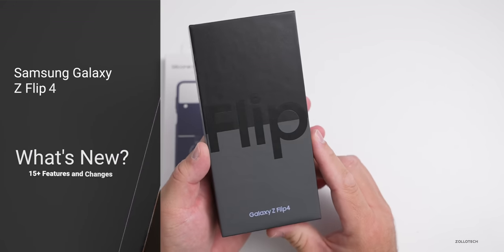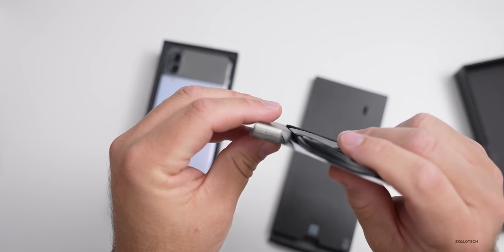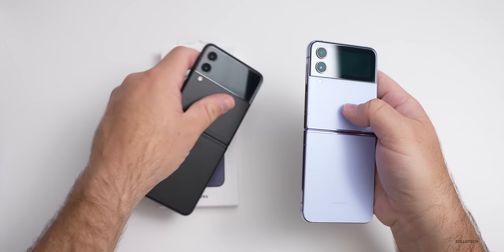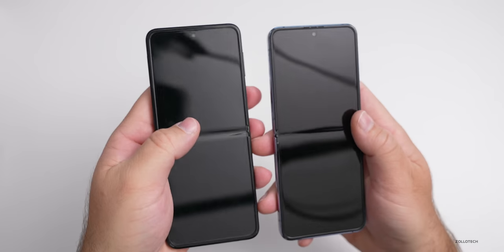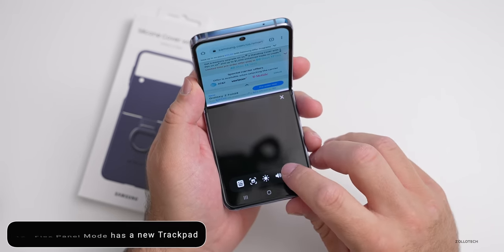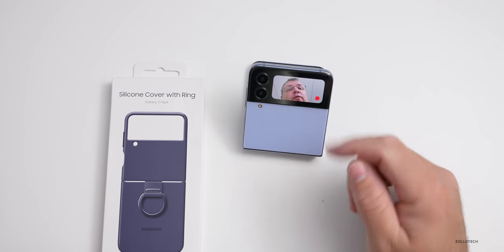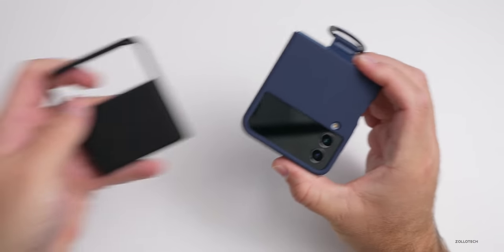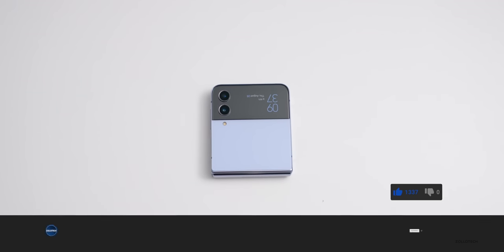Samsung Galaxy Z Flip 4 - Unboxing and Everything New (4K 60)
The Samsung Galaxy Z Flip 4 is Samsung’s latest small folding phone for 2022.  The Z Flip 4 offers over 15 changes and updates with both hardware and software.  The ZFlip 4 starts at $999 in the US and comes in some new colors.  The Flip 4 keeps its 6.7” AMOLED display and smaller 1.9” Cover Display, but has updated specs with the Snapdragon 8 Plus Gen 1 and larger Battery.  The cameras are upgraded for better low light and the software has more features running on Android 12 with OneUI 4.1.1.

In this video we unbox, review and compare the Z Flip4 with the Z Flip3, go over everything new and take a look at the new Silicone Cover with Ring Case.

***Time Codes***
00:00 - Start
00:34 - Price and Colors
00:57 - Unboxing
01:52 - What’s New?
04:35 - Will Z Flip 3 cases fit Z Flip 4?
04:55 - Software changes
06:57 - Case Unboxing and Overview
08:46 - Conclusion